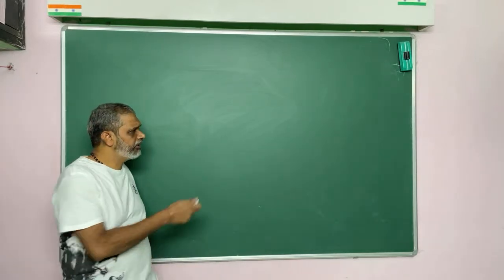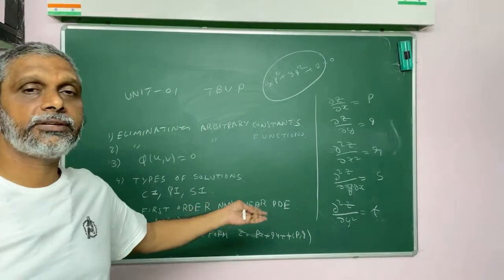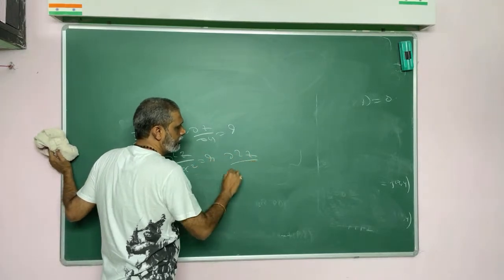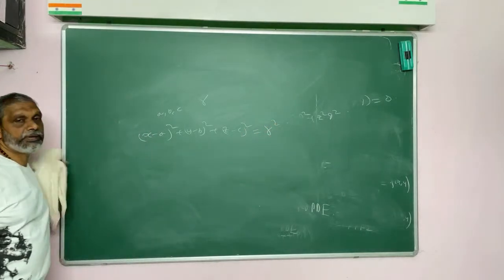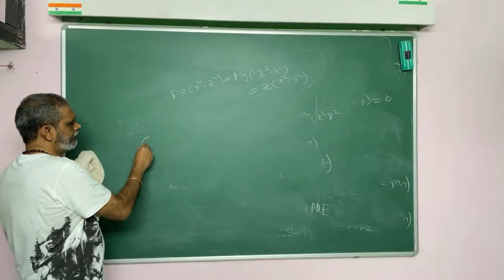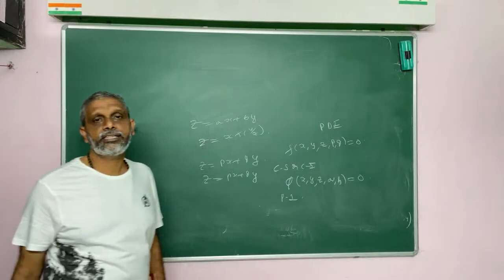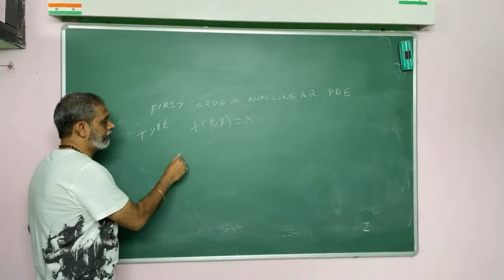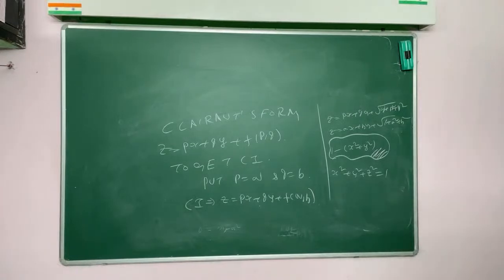18MAB201T/TBVP//Revision Unit-01// Your teacher //Your Syllabus/SRMIST//by Dr Bapuji Pullepu (Dr BP)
18MAB201T/TBVP//Revision Unit-01// Your teacher //Your Syllabus/SRMIST//by Dr Bapuji Pullepu (Dr BP)